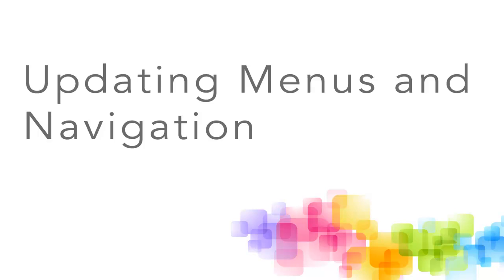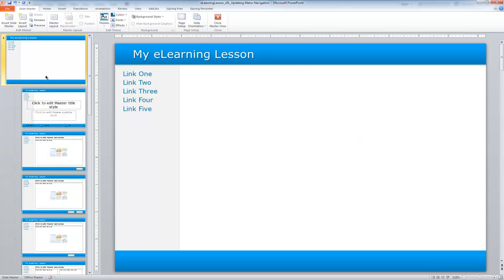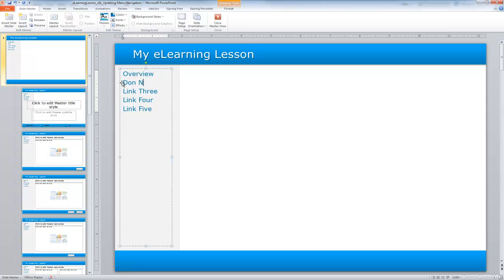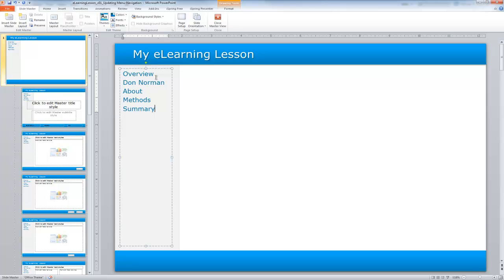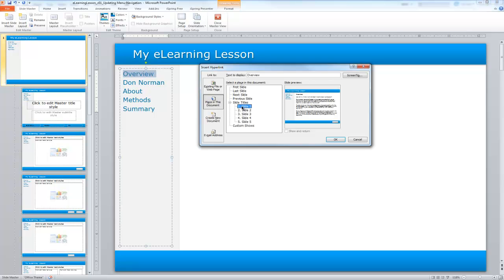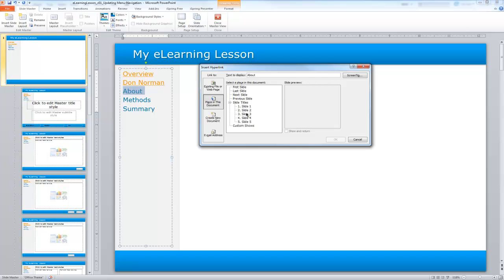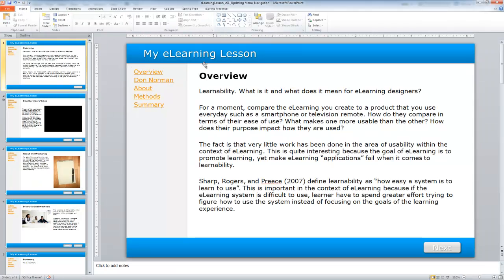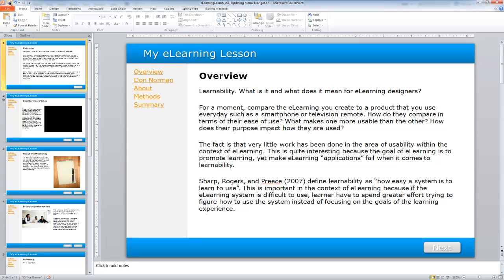06 Updating Menu-Navigation